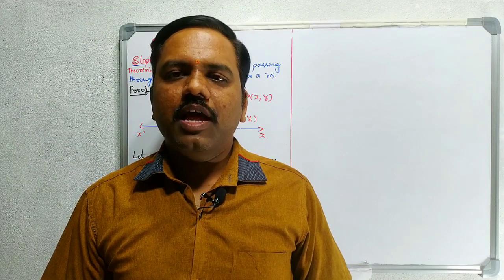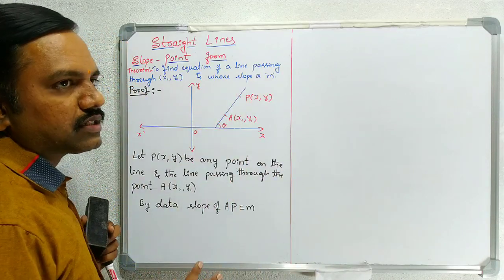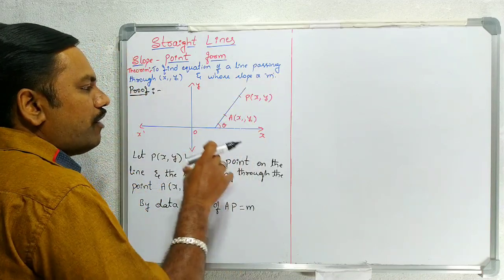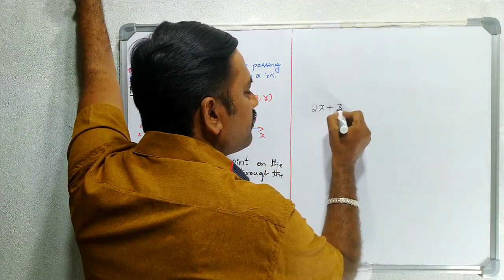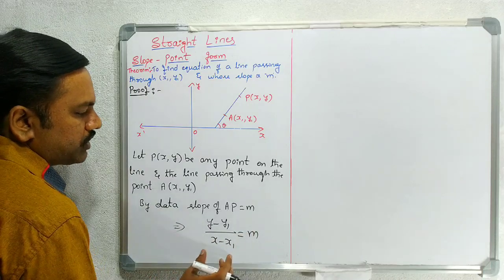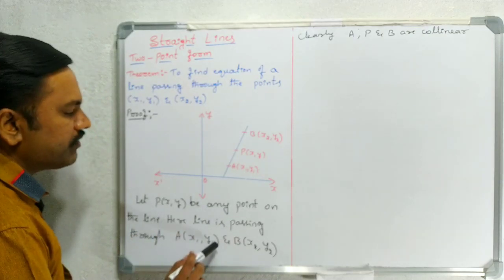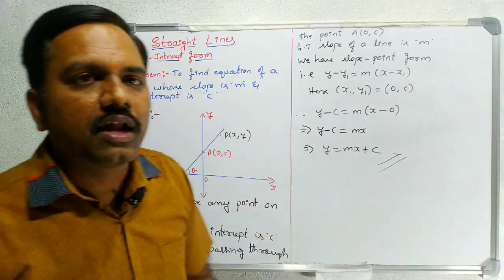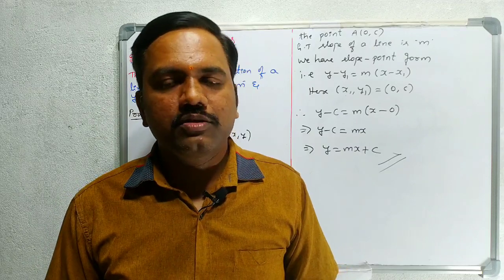Straight Line part 8| Different form of equation of a line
Slope point form , Two points form, Intercept form